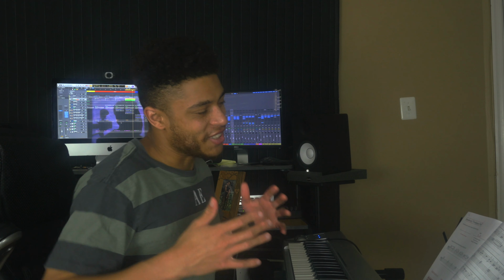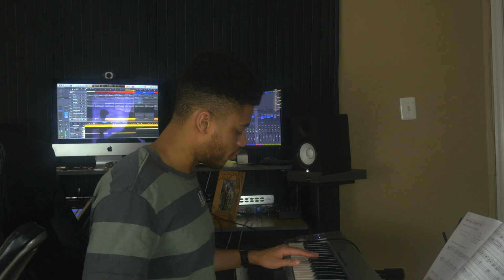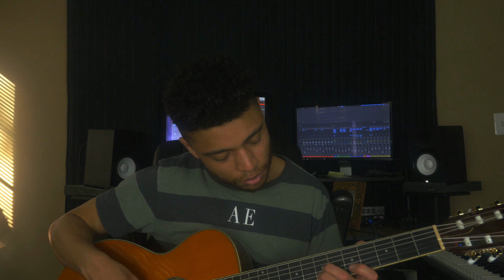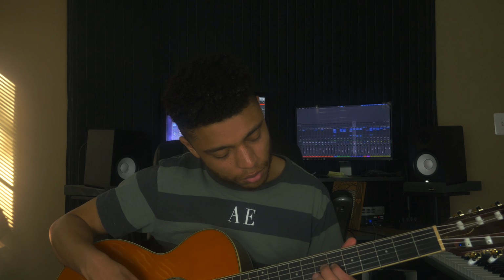Sampling Vocals Into a Lofi Beat (Making a Lofi Beat In Logic Pro X)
Sampling is a key element in Hip Hop music. Lofi, which is heavily influenced by boom-bap often uses samples as well. This video teaches how to flip a vocal sample into a lofi beat using L. Marquee Productions - Sing Me Something as an example.

♦️Pro Tools

♦️Universal Audio Apollo Twin mkii Quad

♦️Focusrite Scarlett

♦️Yamaha HS5

♦️DT 770 Pro Headphones

♦️Maschine Mk3

♦️Native Instruments Komplete

♦️Rode NT1

♦️Neuman TLM 102

♦️M Audio Keystation 88

♦️Panasonic GH4

♦️Panasonic Lumix G Vario Lens, 12-60 mm

♦️Azden SMX-30

♦️Neewer 700W Softbox with E27 Socket Light Lighting Kit